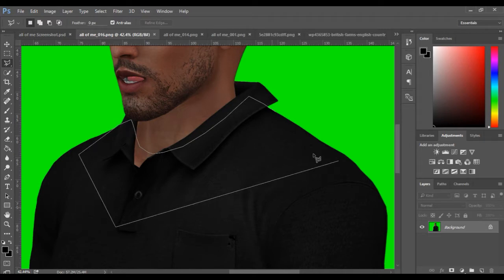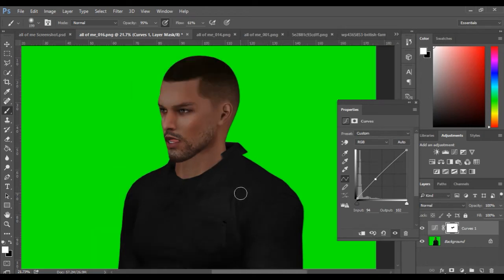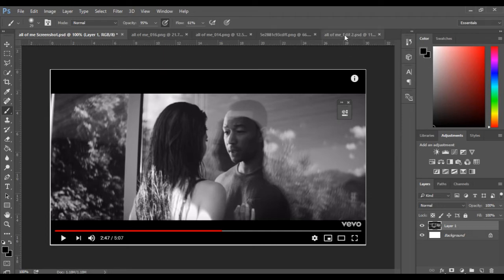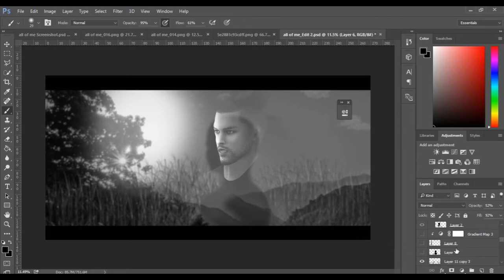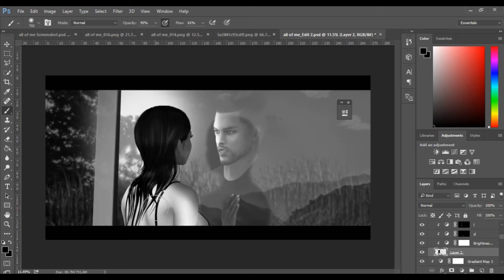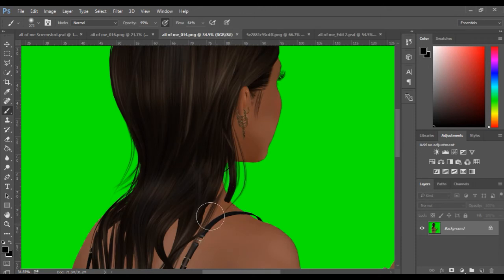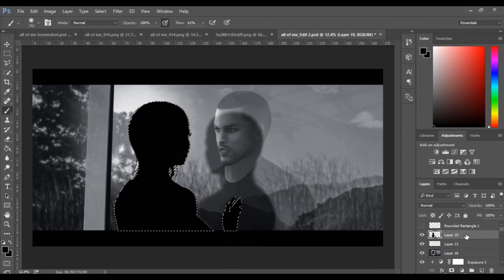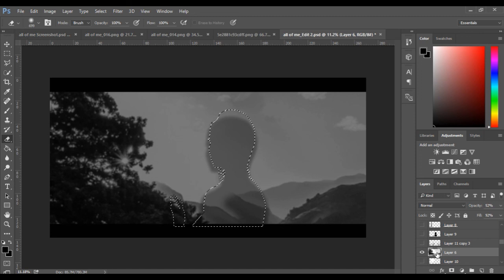All of Me How did I do it?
Here is a quick video on how I recreated a scene from the John Legend 'All of Me' song.